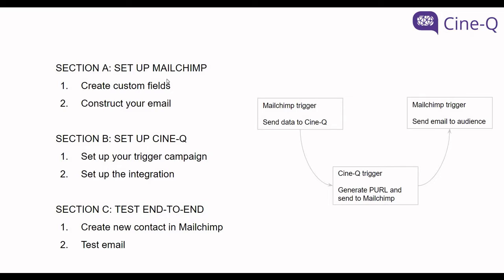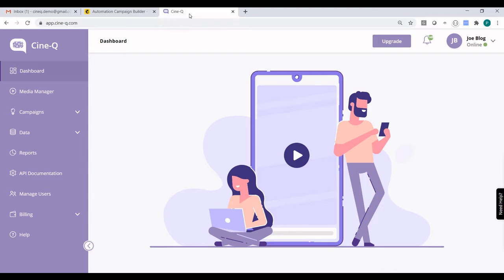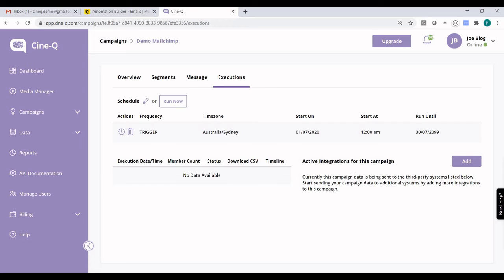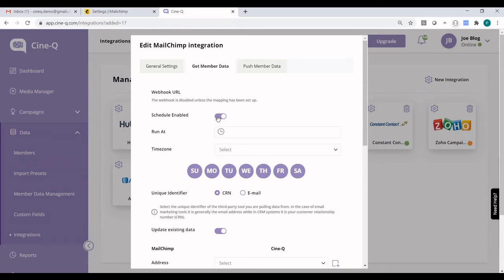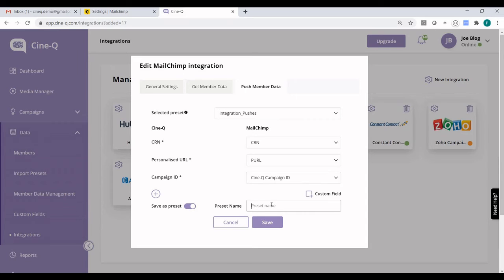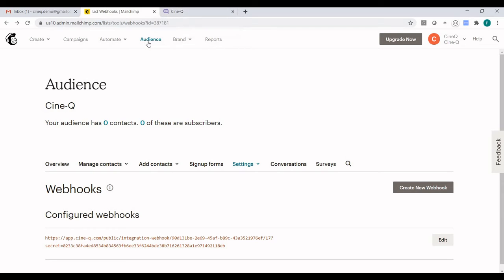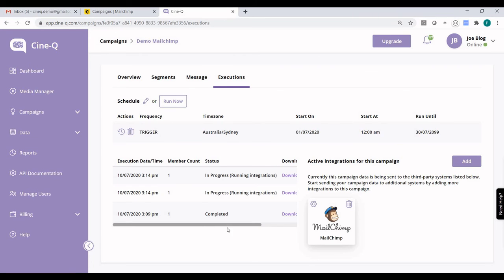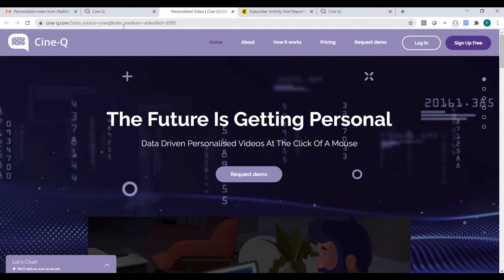Create personalised videos using Mailchimp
This video shows you how to set up a closed-loop integration between Cine-Q and Mailchimp. In a nutshell, when your Mailchimp contacts meet certain criteria then a Cine-Q webhook is called, which then triggers the relevant Cine-Q campaign execution. Once the Cine-Q campaign is executed, a personalised URL is sent back to Mailchimp, which triggers the Mailchimp campaign execution.

About Cine-Q Integrations
Cine-Q offers a growing list of off-the shelf integrations with various marketing automation tools. We prepared a tutorial video for each of this integration. If you haven't found anything about your marketing tool then please let us know via our website or our support line.

If you haven't signed up to Cine-Q yet then we encourage you to do so and produce your first personalised video within minutes.